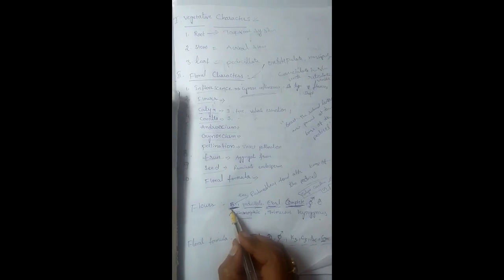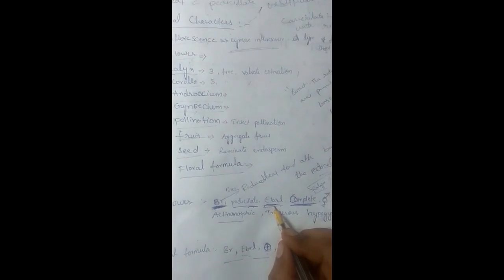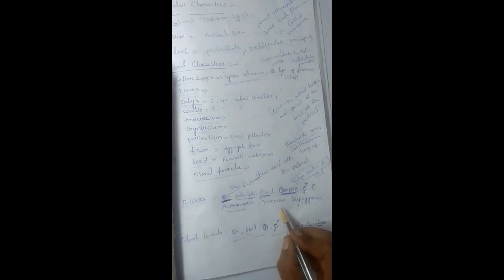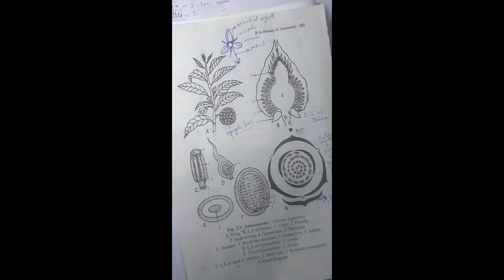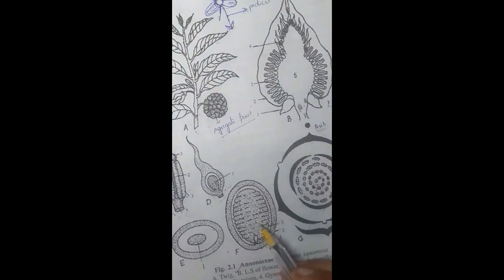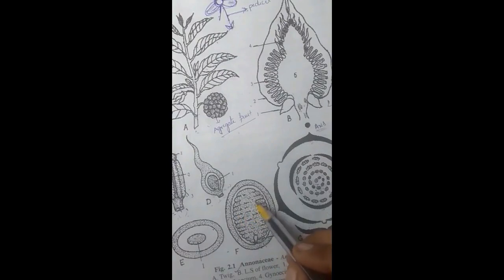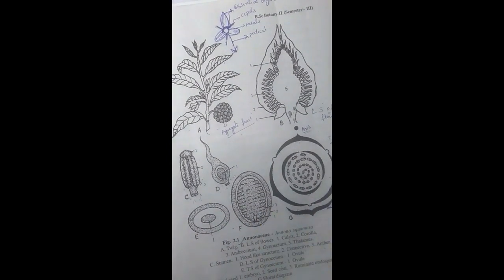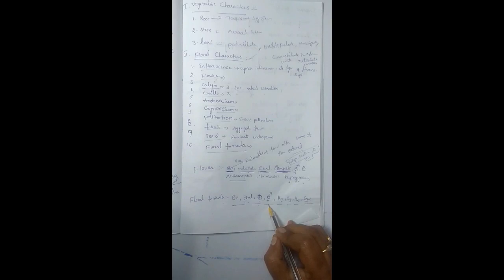Annonaceae Family 2